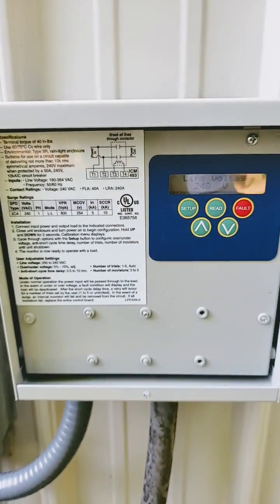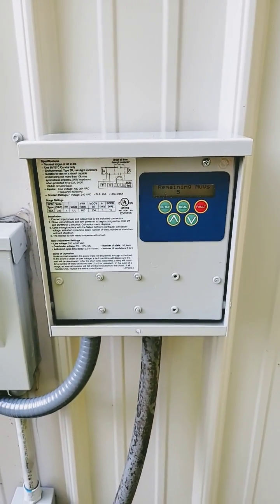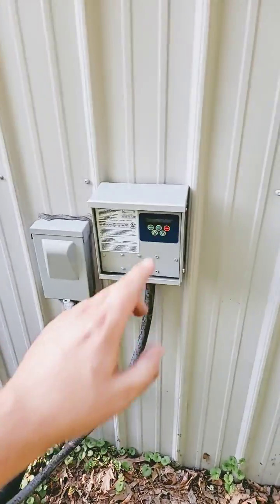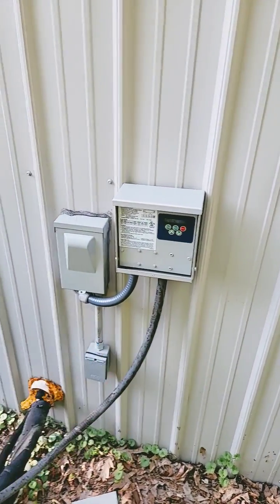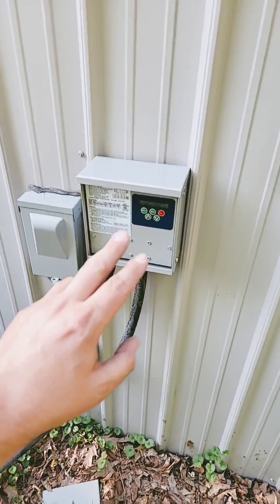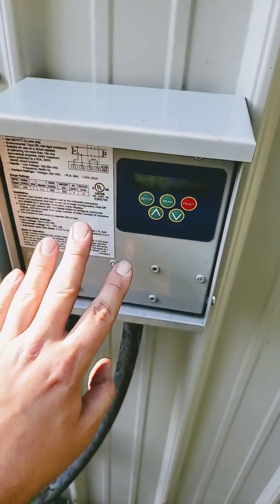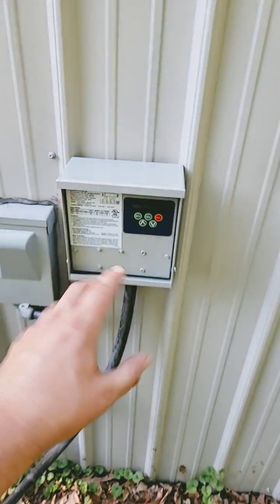How to protect your mini split?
ICM Controls ICM493 Single Phase Monitor with Surge Supression

The ICM493 is an advanced, single-phase line voltage monitor with a bank of surge arresters for added protection against lightning strikes. Includes a built-in 40A contactor. Housed in a NEMA Rated 3R enclosure for outdoor installations. UL Listed. Installs easily between the service disconnect and the condensing unit. Ideal for Mini-Splits or other valuable, single-phase equipment.

Do you need a good multi meter? Here is what I use.

Do you want to make your air conditioner quiet?
Do you want to reduce your whole home generator size needed to power your home?
Check out this product.